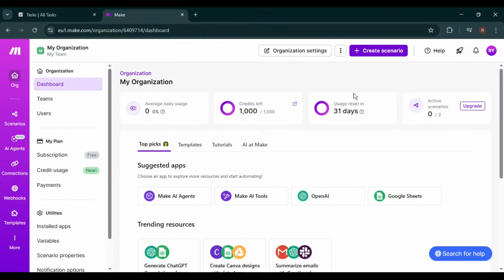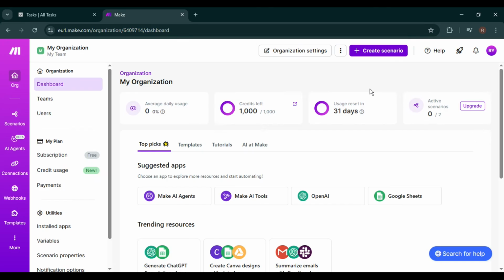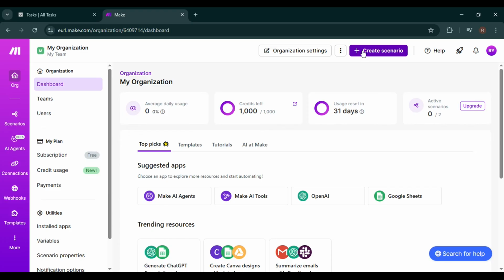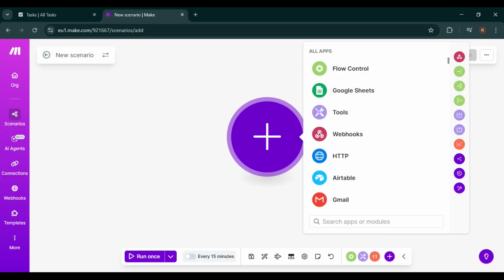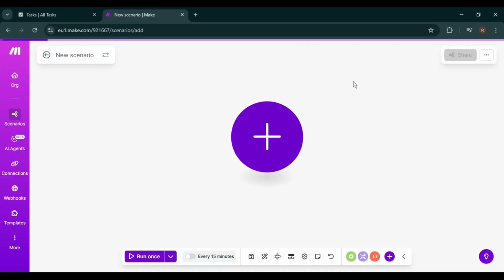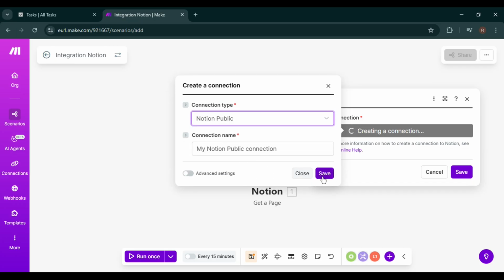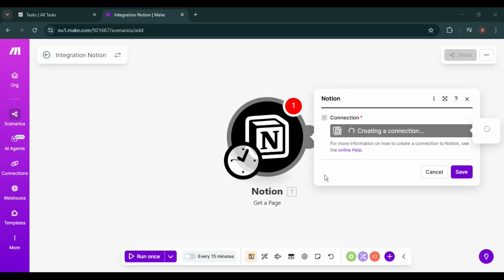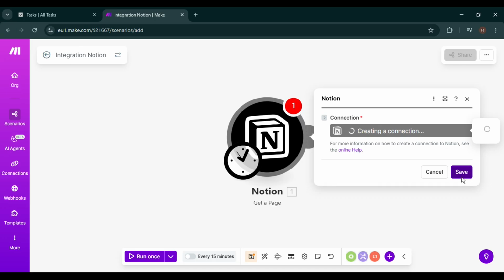How To Integrate Make.com With Notion (2026 Easy Guide)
Learn how to integrate Make.com with Notion step by step and start building powerful automations.
This beginner friendly tutorial walks you through connecting Notion to Make safely and easily.

Timestamps:
00:00 Intro and overview
00:18 Go to Make.com dashboard
00:34 Create a new scenario
00:52 Build from scratch
01:08 Add first module
01:24 Search and select Notion
01:44 Choose Gets a specified page
02:02 Create a Notion connection